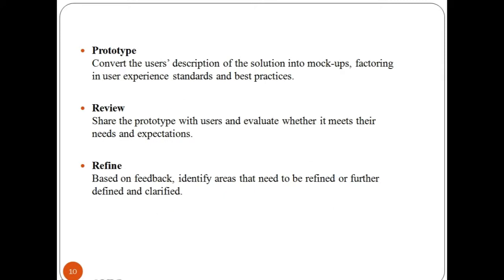Introduction to Prototype - 3D Printing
In this lecture video we learn about prototyping, that, what is prototyping, What are the benefits of prototyping and also learn about the rapid prototyping process. Rapid prototyping involves multiple iterations of a three-step process: Prototype, Review and Refine.